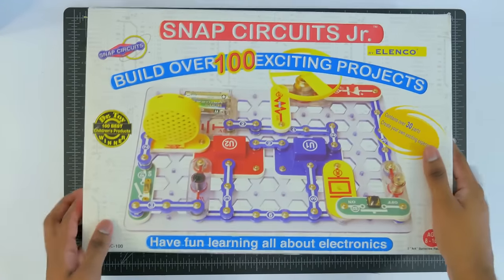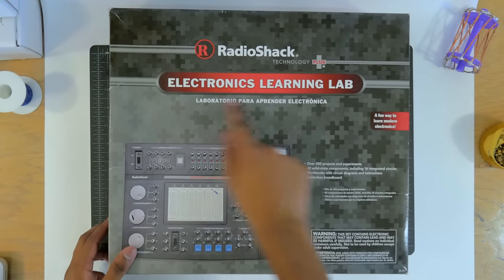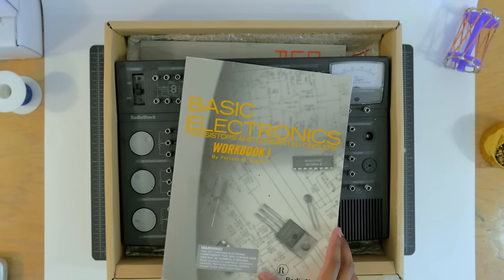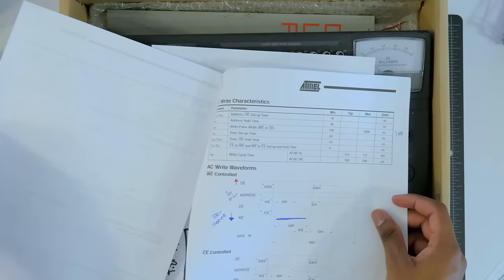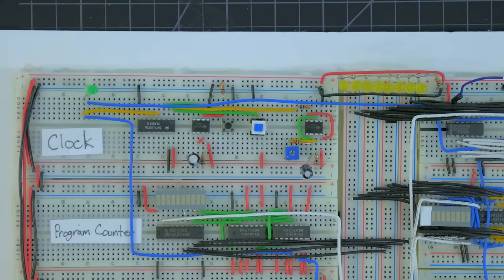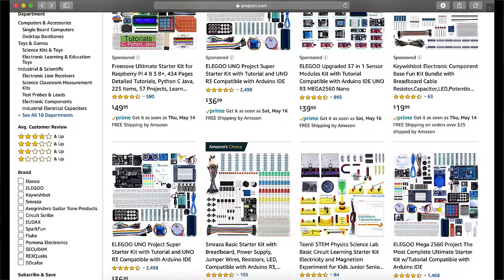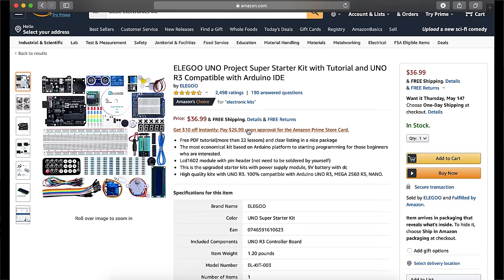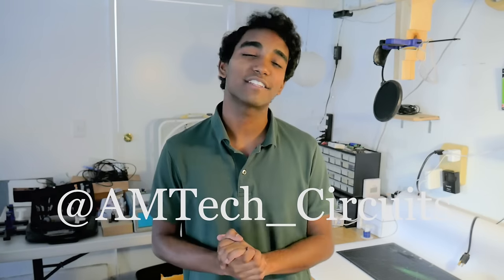How I Started in Electronics (& how you shouldn't)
Update! Preorders are LIVE on our website! Expected ship date of October.

Update! The kits are finished and we are launching our Kickstarter Campaign soon! Please follow and share to make the kits possible!

How do you start in electronics? Well, here’s a quick video talking about how I got into electronics and the things to look out for as beginners! If you’re a  beginner in electronics, here’s some tips and tricks I’ve learned that I think could give you a leg up! Some of the topics have been requested for a long time and they sorta all got mashed up with some other things I wanted to say.  Especially if you're trying to get into electronics, I hope you found the video useful! Let me know if you have any questions as always and I'll answer them the best I can.

If you have any questions about the kits or really anything youtube related: